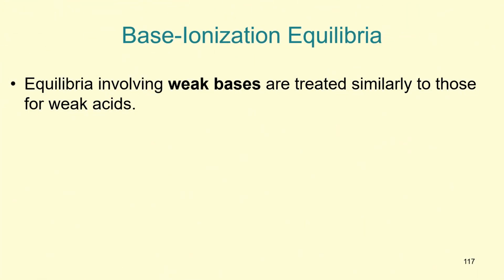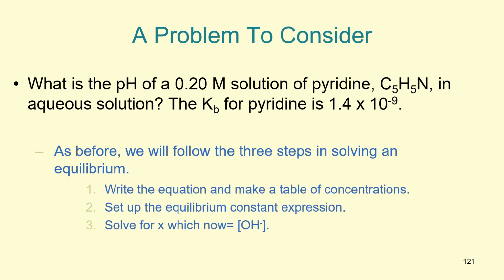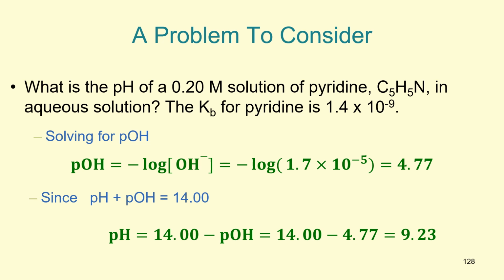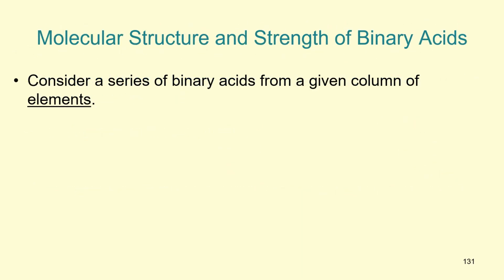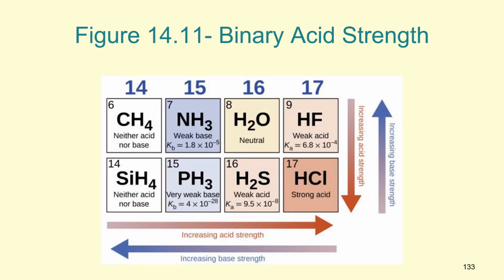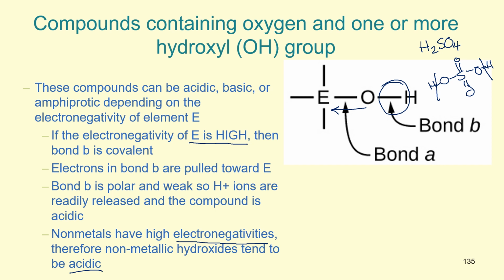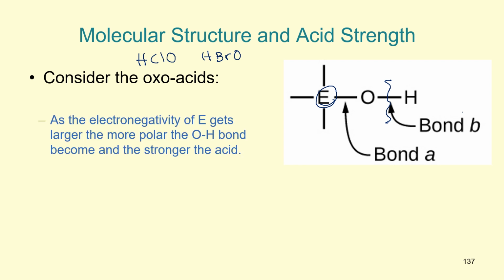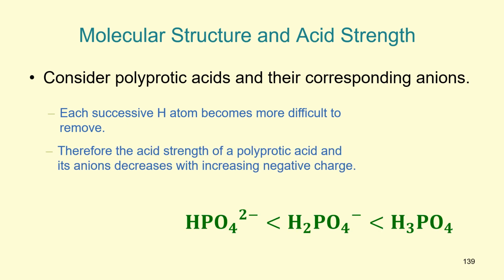Chapter 14 OSTX Powerpoint Acids and bases 117 139